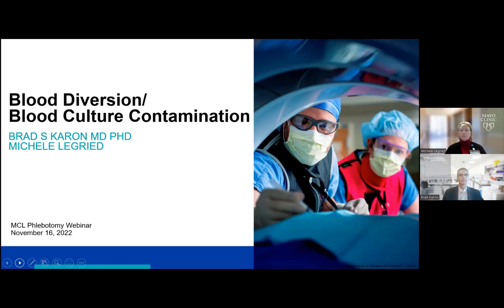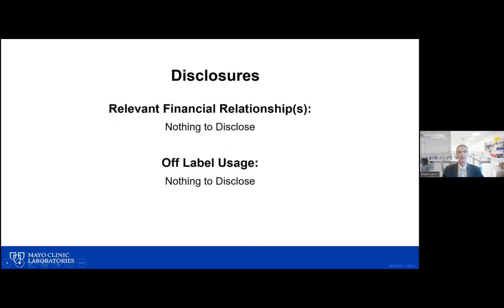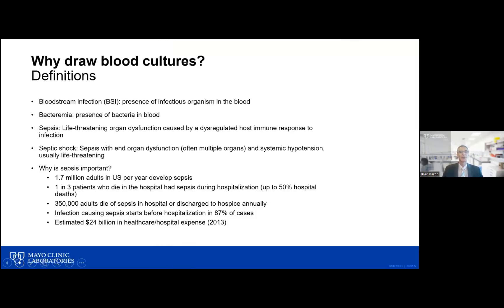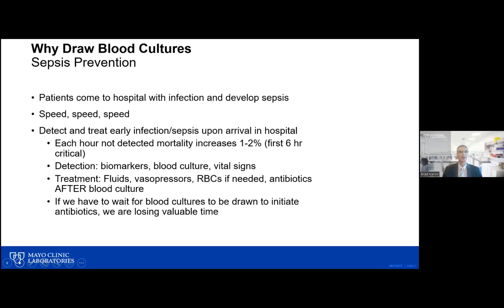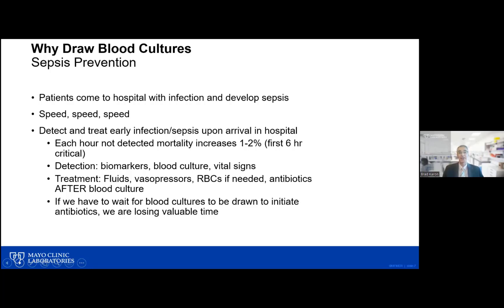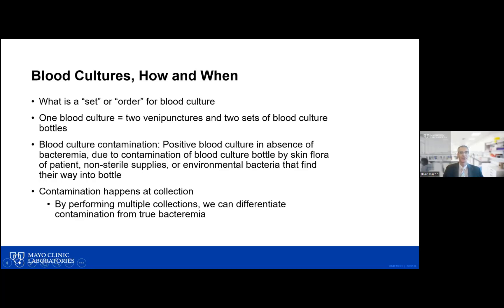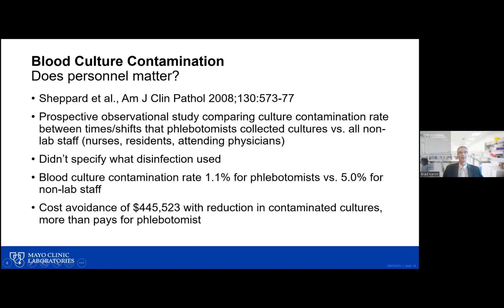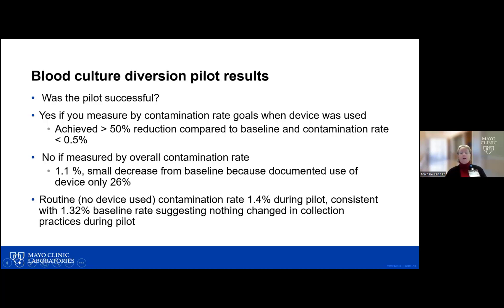Blood Diversion/Culture Contamination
Blood culture contamination continues to be a serious problem in clinical laboratories, contributing to increased cost of hospital care and patient exposure to unnecessary antibiotics that may lead to antibiotic resistance. Blood diversion — the practice of discarding or excluding the first part of a venipuncture collection for blood culture — is increasingly being adopted by health systems to systematically address (and lower) blood culture contamination rates. In this presentation, Dr. Brad Karon and Michele Legried will address the evidence behind blood diversion as a mechanism to lower blood culture contamination rates and discuss the experience at Mayo Clinic's Rochester campus with a pilot of one blood diversion device.